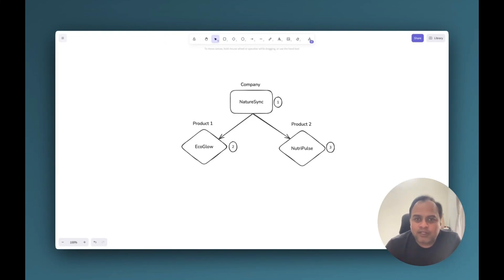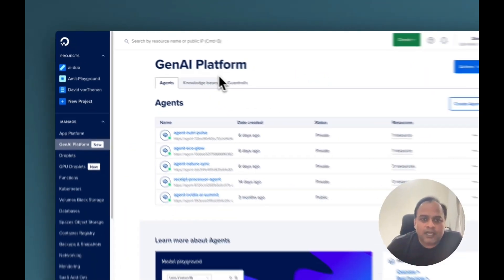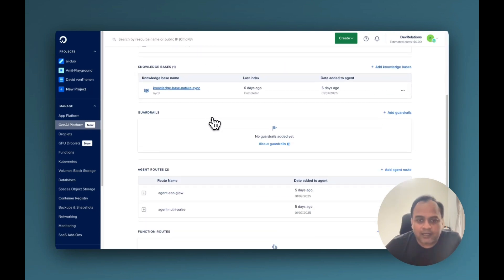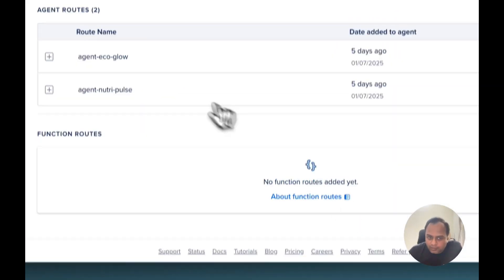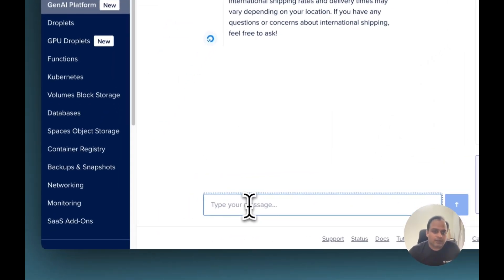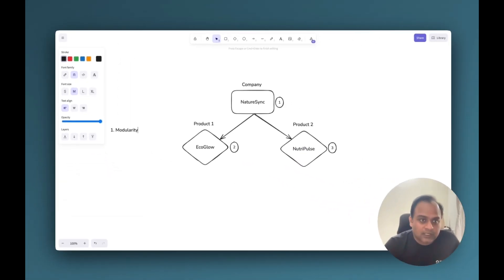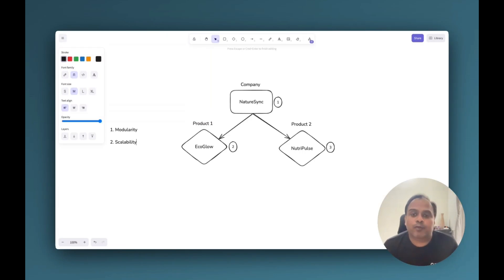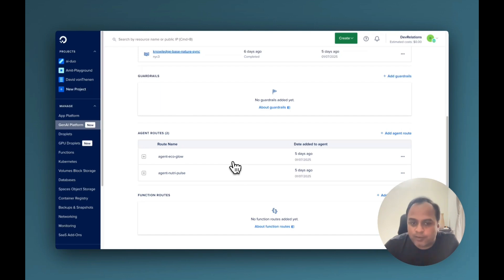Multi-Agent Chat Solution on GenAI Platform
In this demo, Narasimha Badrinath, Senior Developer Advocate at DigitalOcean, showcases how a multi-agent chatbot solution can be built on the GenAI Platform using function routing.

00:00 - Intro
01:10 - Agent Routing
03:23 - Advantage  Modularity
04:01 - Advantage Scalability
04:51 - Advantage Independent Deployability
06:00 - Closure